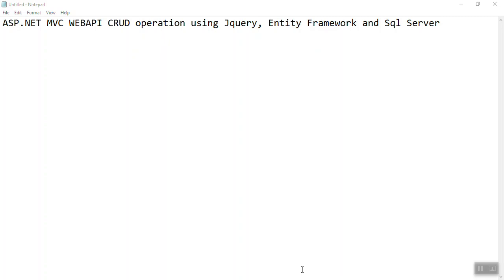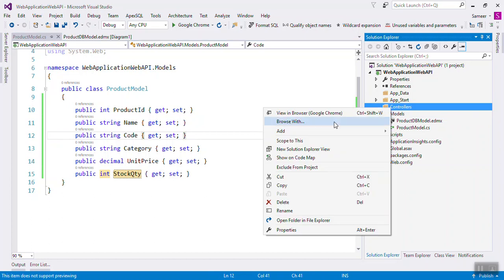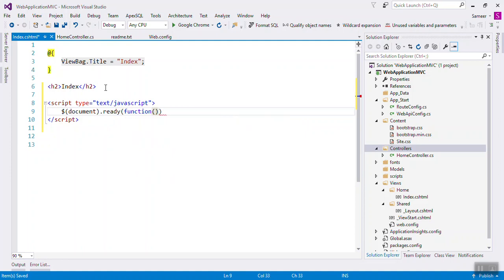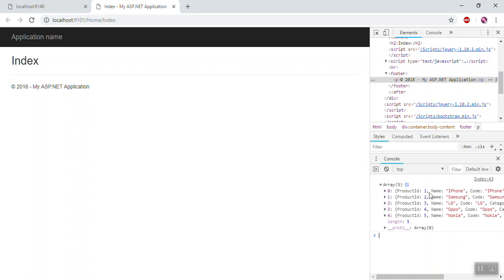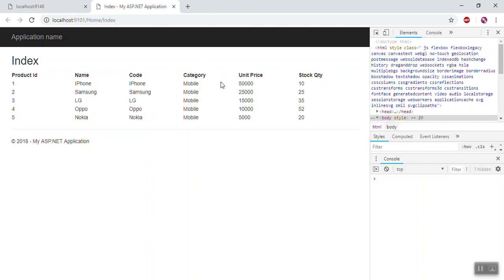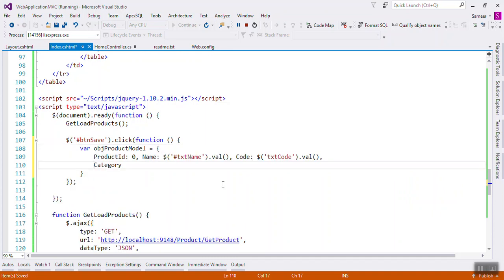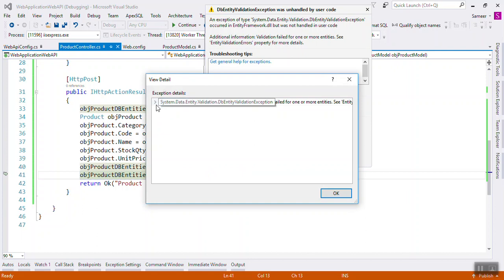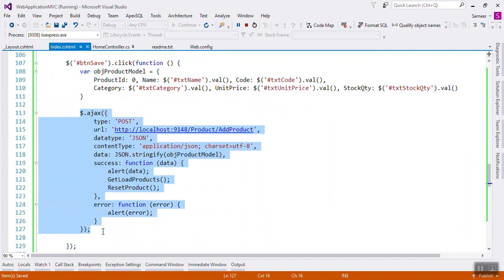ASP.NET MVC WEBAPI CRUD operation using Jquery, Entity Framework and Sql Server Part 1